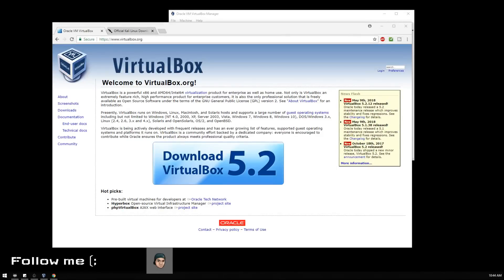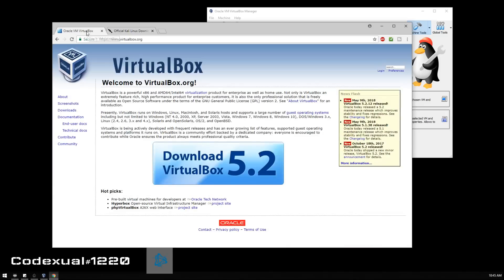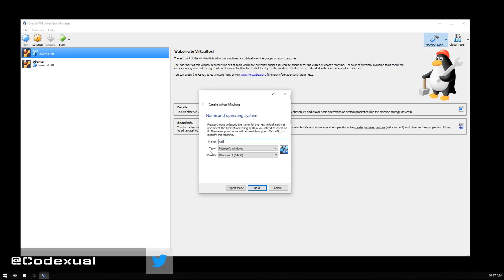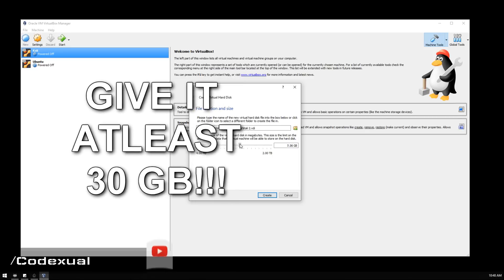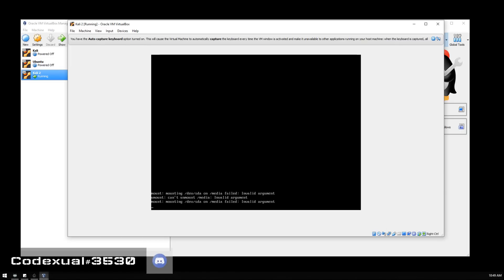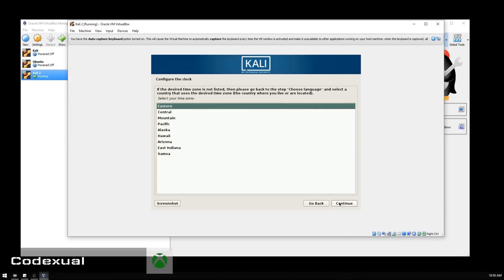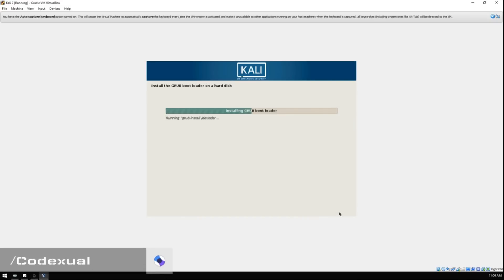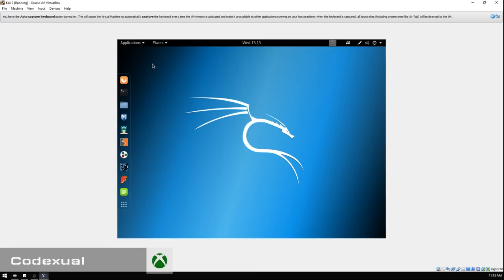How to install Kali Linux 2018.2 on VirtualBox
How to install Kali Linux 2018.2 on VirtualBox in a simple step by step tutorial, covering all the basis you need!